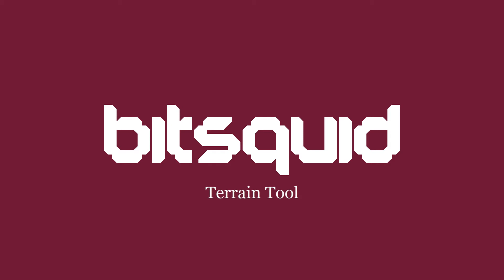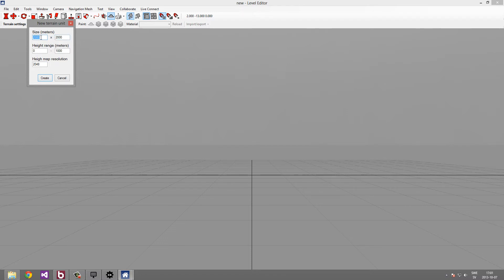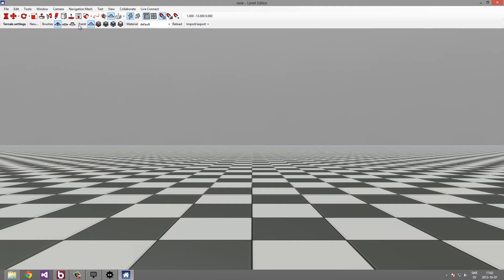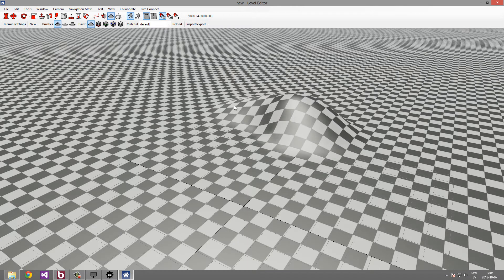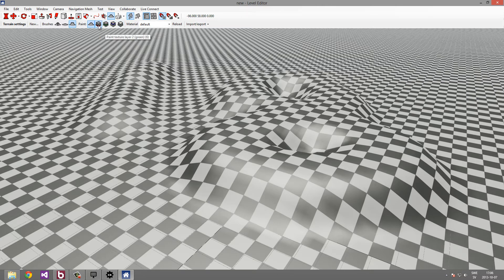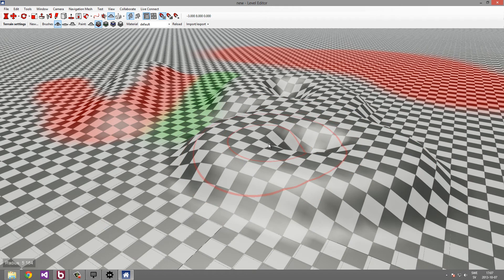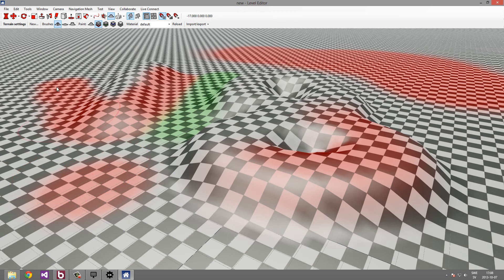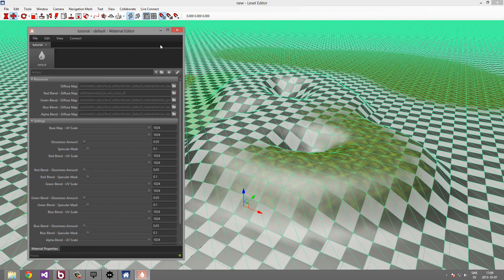Bitsquid Tutorial: Terrain Tool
Shows how to create and edit terrains in the Bitsquid level editor.